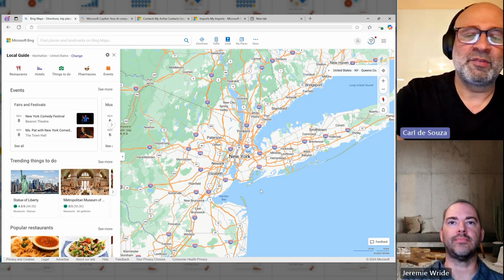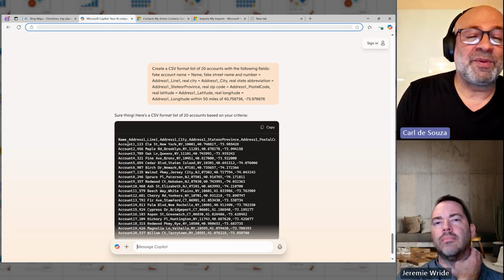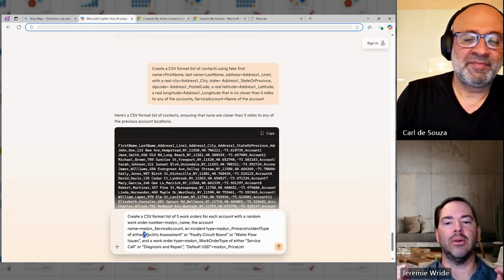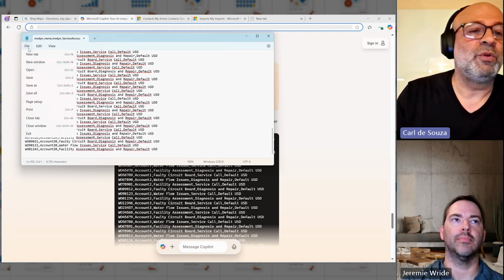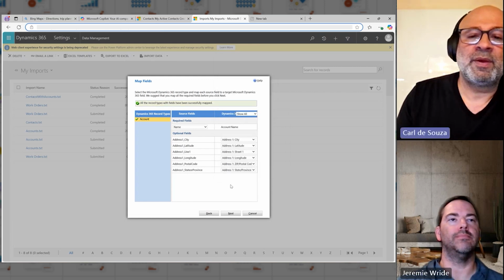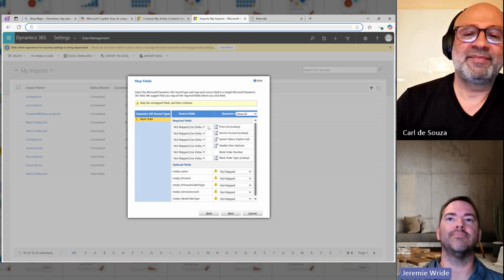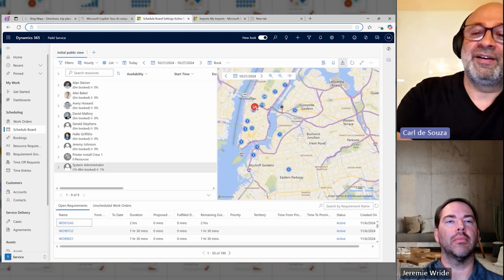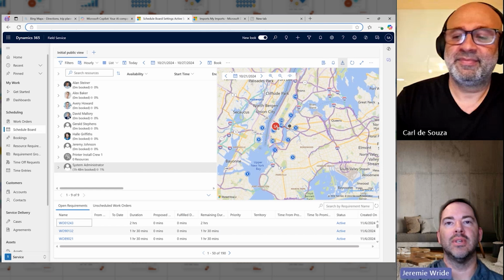Using Copilot to generate Sample Data in Dynamics 365 Dynamics 365 Cafe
Join Carl de Souza and Jeremie Wride, Solution Architects from Microsoft's FastTrack engineering team for the latest episode of Dynamics365Cafe! Today, they walk us through an innovative solution for creating meaningful sample data tailored to organizations and locations.

This step-by-step demonstration includes:
+ How to centralize geographical data using Copilot
+ Generating sample accounts, contacts, and work orders
+ Seamlessly importing data into Dynamics 365 for impactful demos and testing.

Empower your Field Service operations to make sense of your local context, wherever you are in the world. Watch now and see the future of sample data creation in action!